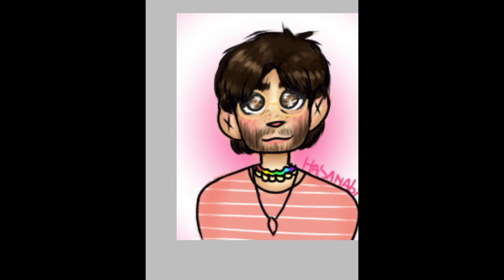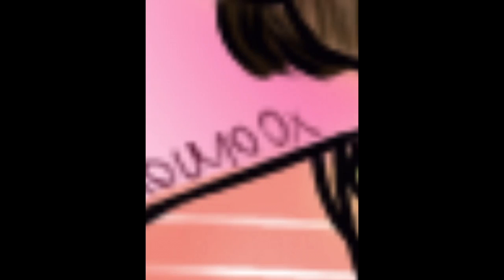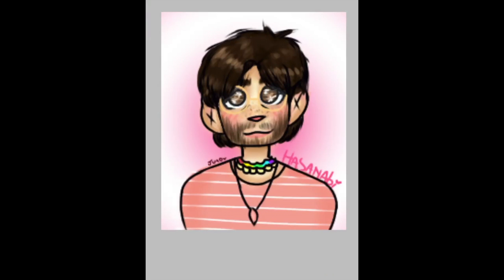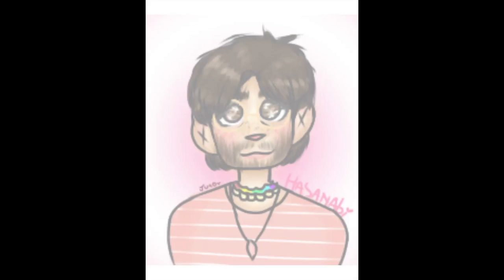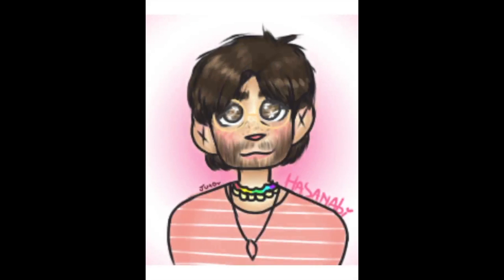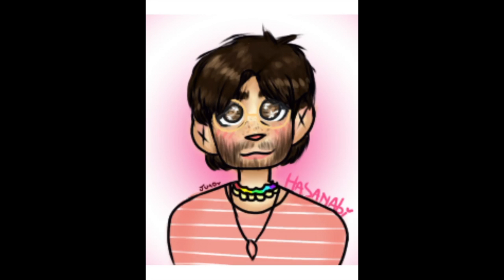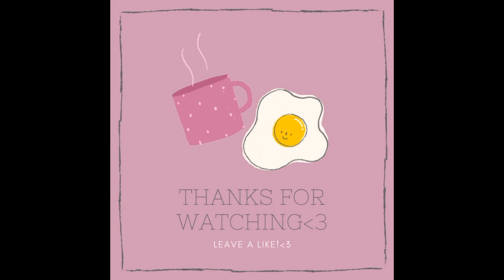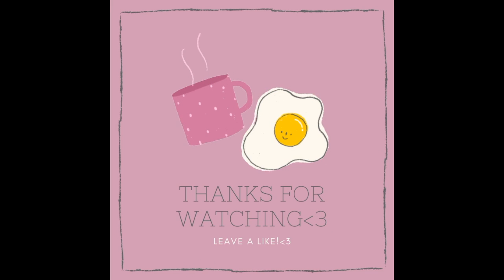HASANABI aka Poo poo Piker -SPEEDPAINT=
Hello! So i haven't posted in a while but I thought might as well post a speedart of Hasanabi whom I been watching lately & really like his stuff! Hasanabi's Twitch Channel

Reddit post of art: ( UPDATE he saw it LMAFOOO)

(Hasan is Streaming [Hasanabi Outro Song])

(LilyPichu - Waiting for Hasan (edit))